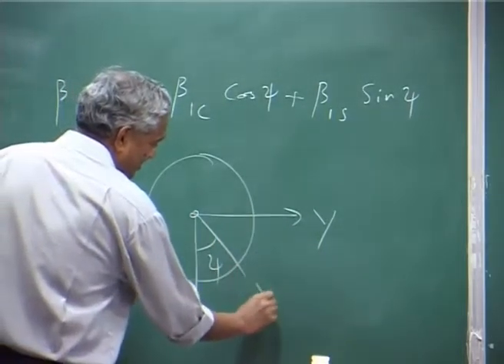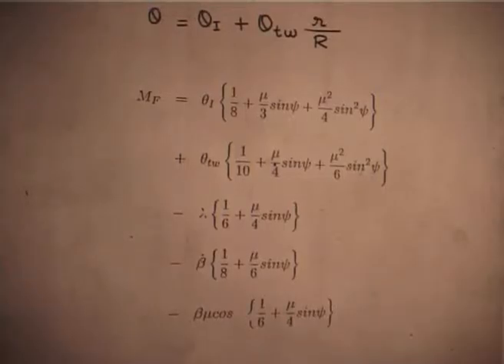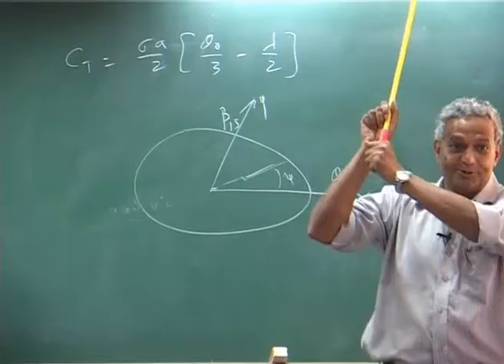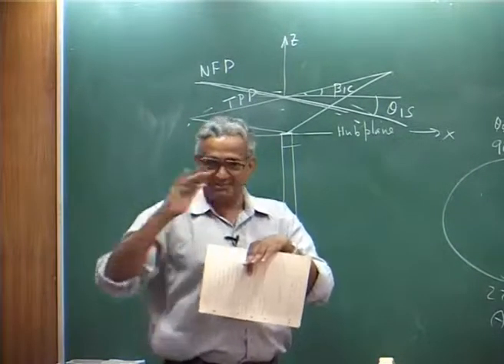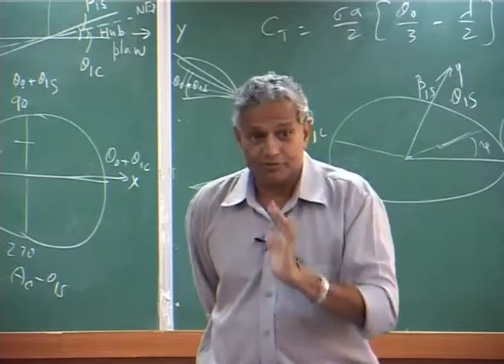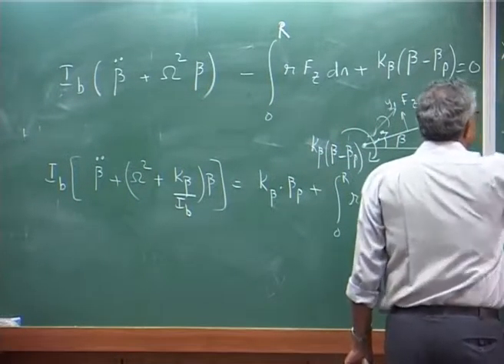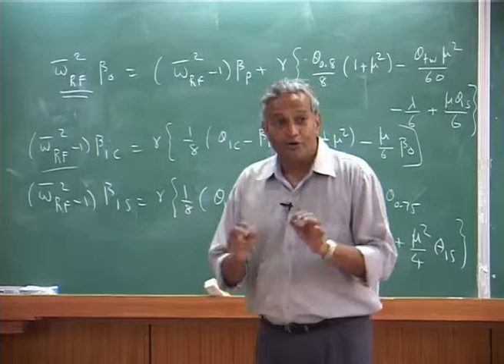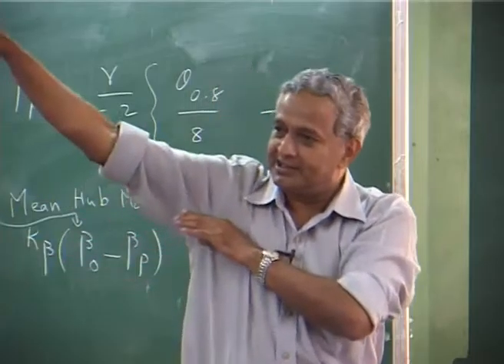Introduction to Helicopter Aerodynamics and Dynamics - Part 16